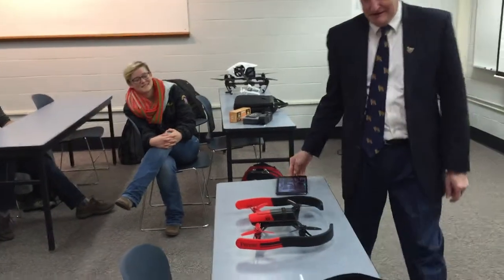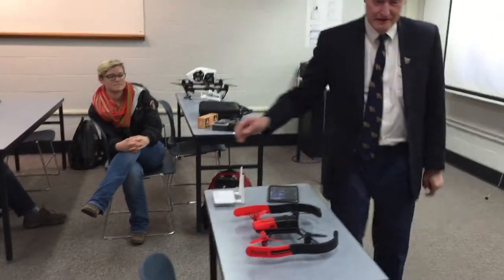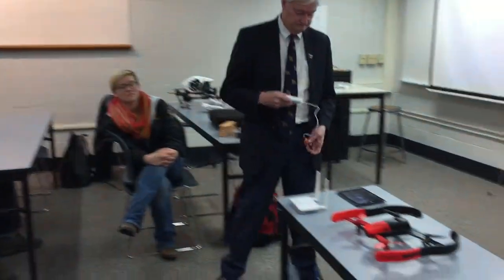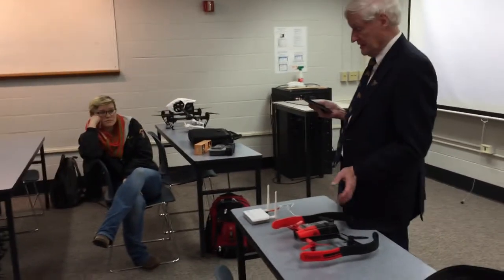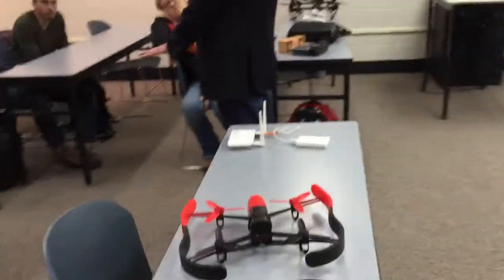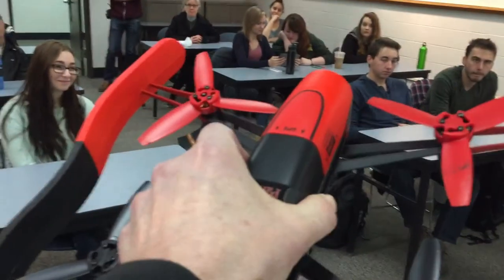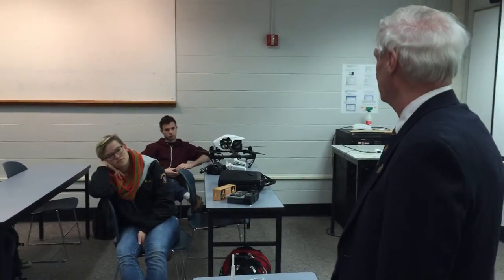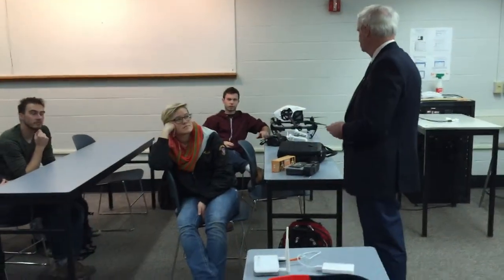RIT President Destler Teaches Aerial Photography Class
President Destler taught our class on Tuesday, April 21, 2015.